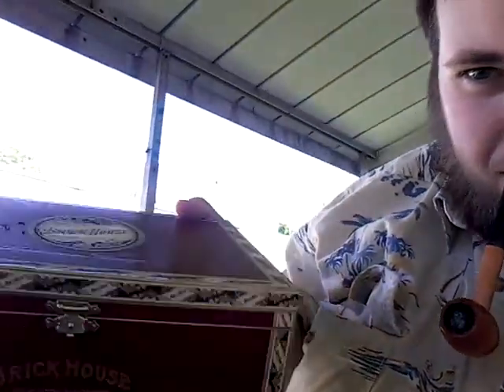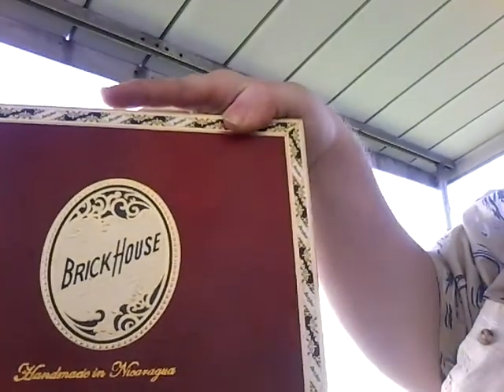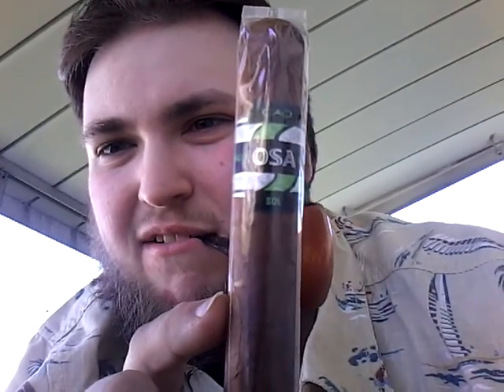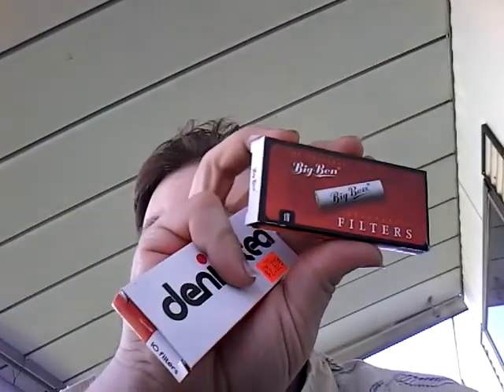I open a box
I open a box,it's just not the usual YABO.